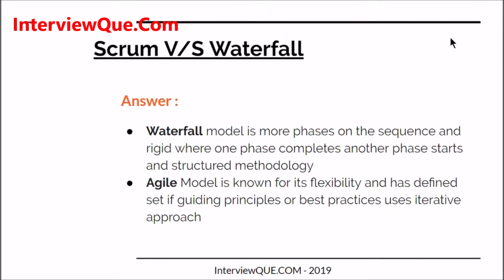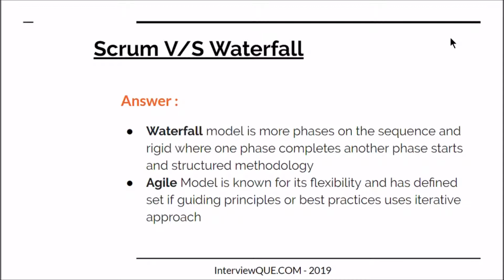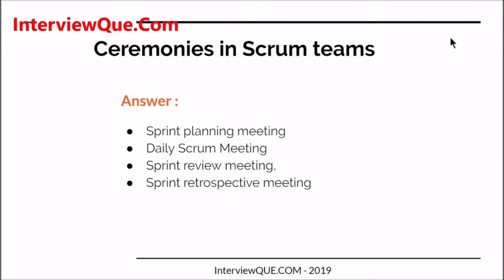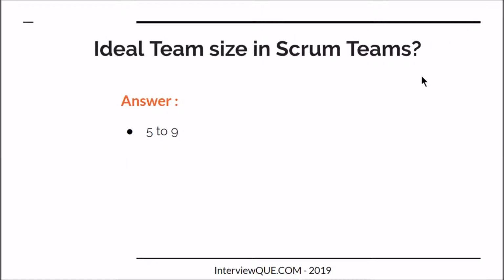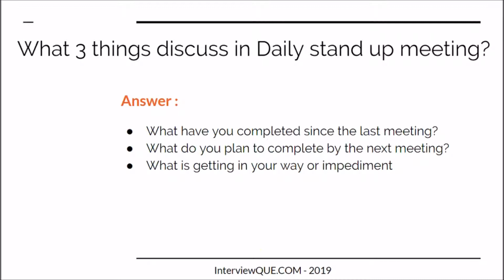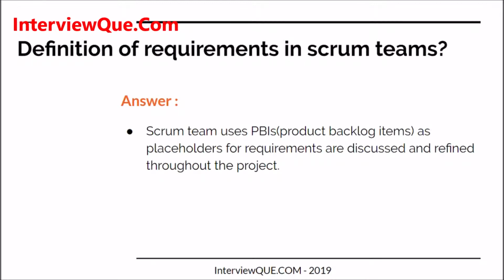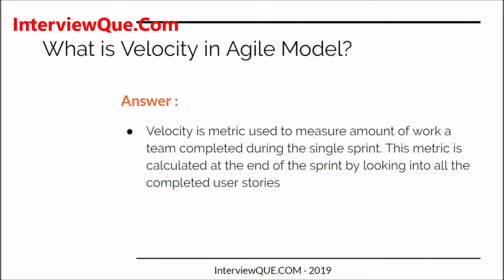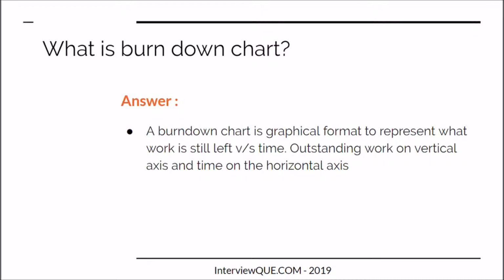basic scrum agile model interview questions | part 1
Basic Scrum/Agile Interview Questions  Part - 1

Scrum V/S Waterfall
Ceremonies in Scrum teams
Ideal Team size in Scrum Teams?
What 3 things discuss in Daily stand up meeting?
Ideal duration of a given sprint?
Definition of requirements in scrum teams?
Artifacts or Deliverable in Scrum Team?
What is user story?
What is Velocity in Agile Model?
What is burn down chart?